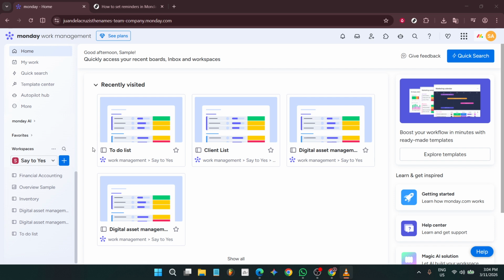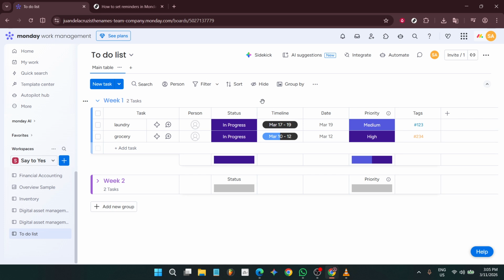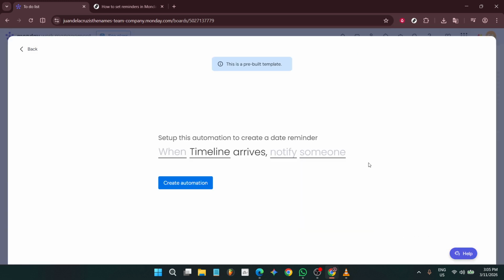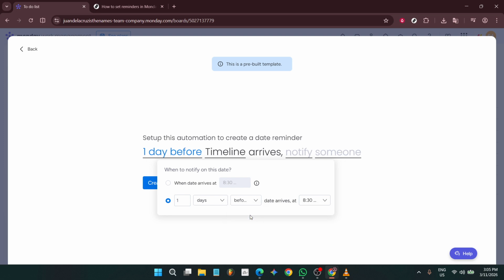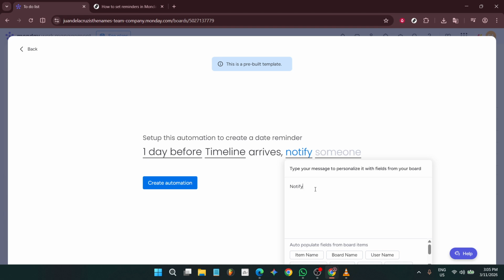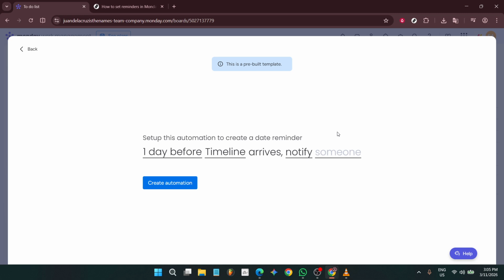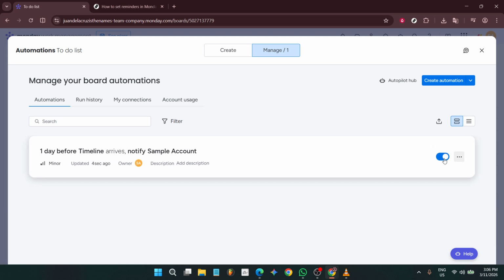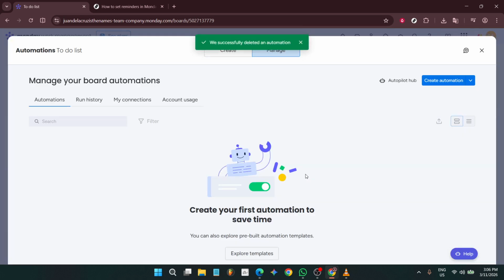How To Set Reminders In Monday.com [SIMPLE GUIDE]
How To Set Reminders In Monday.com